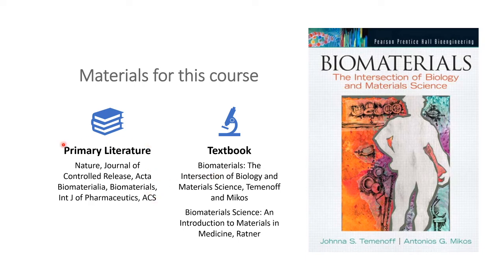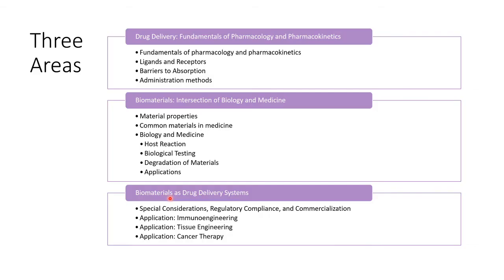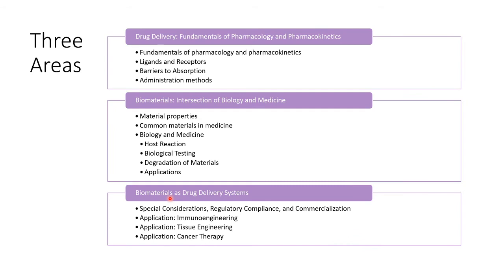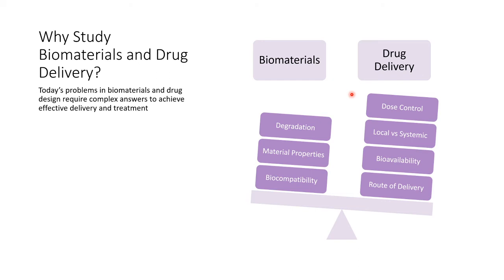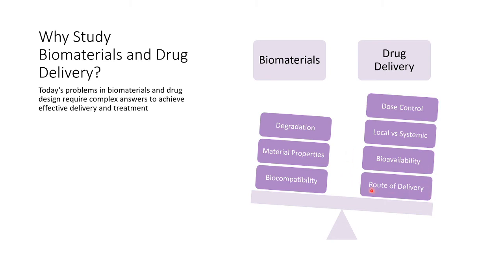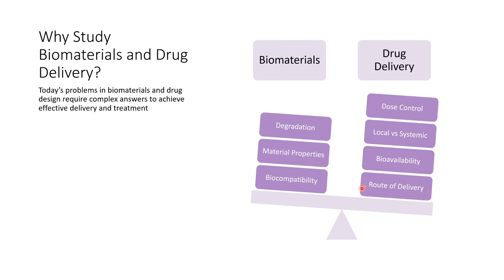Intro to Drug Delivery: Introduction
The Introduction to Into to Biomaterials and Drug Delivery
Hosted by Kraken for the Biocord Server